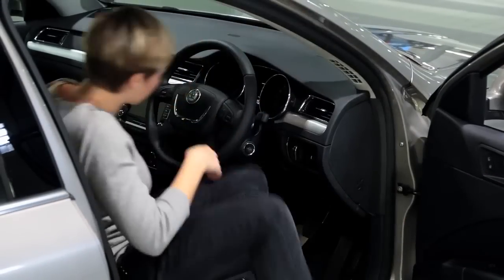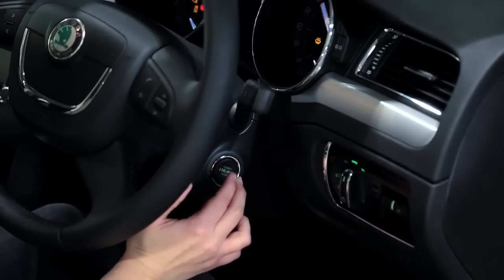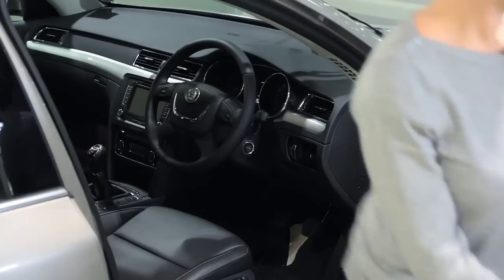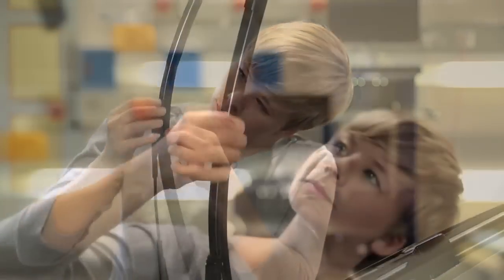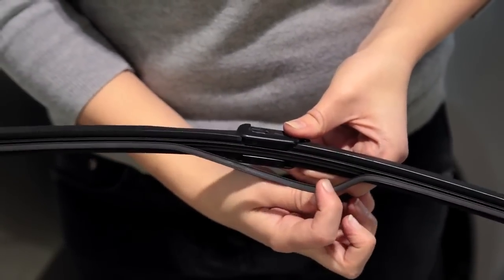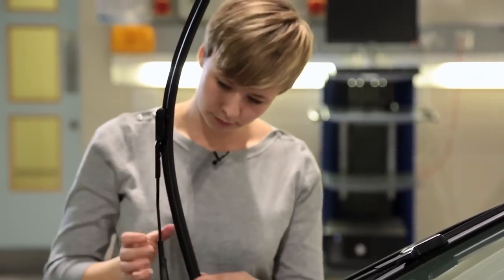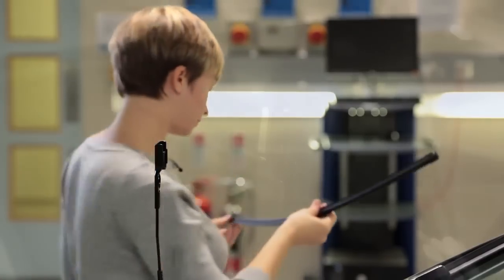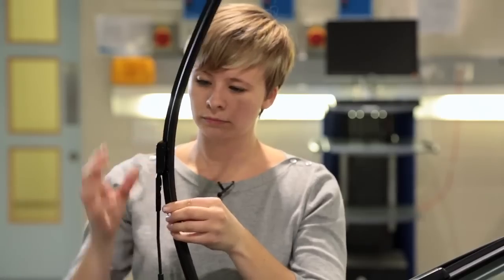Simpsons SKODA - How to check and change windscreen wipers